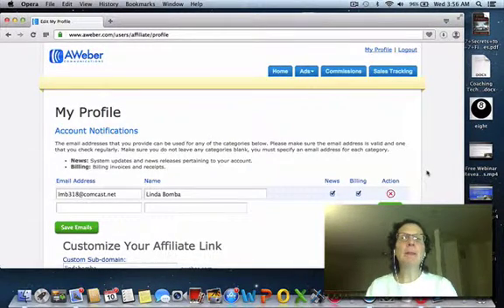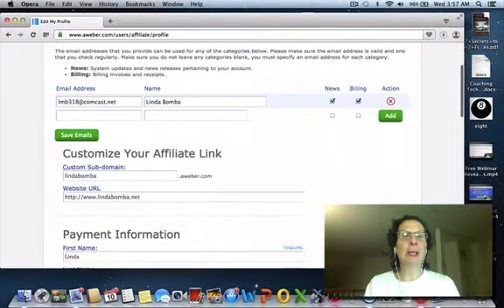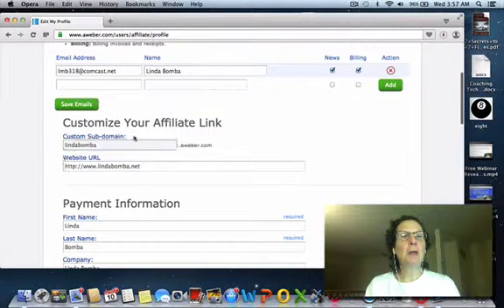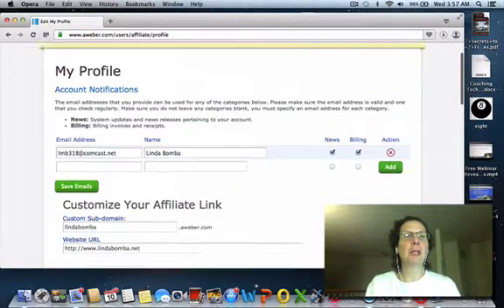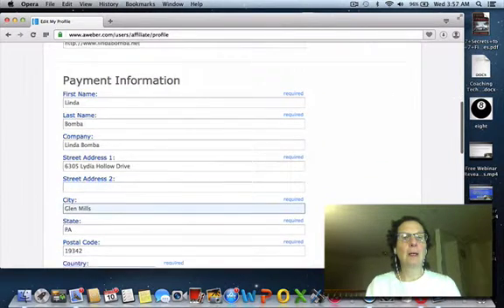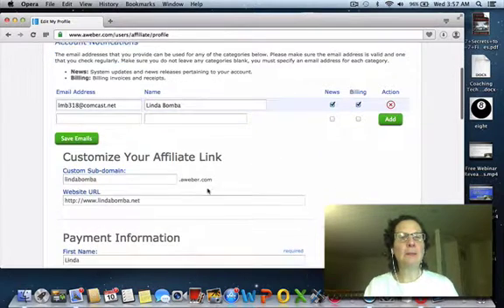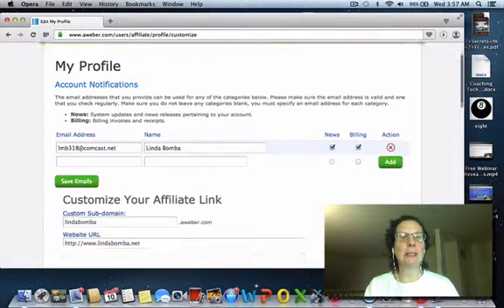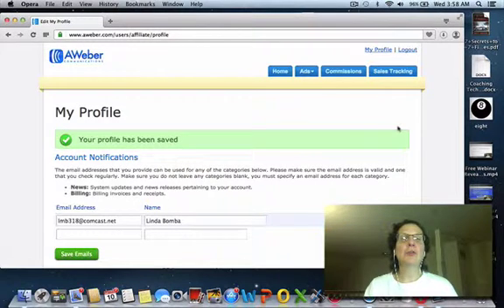How To Customize Your Affiliate Link In Your AWeber Account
➡️Get A FREE 14 Day Trial With Sendlane AutoResponder & Capture Page Maker

Linda Bomba